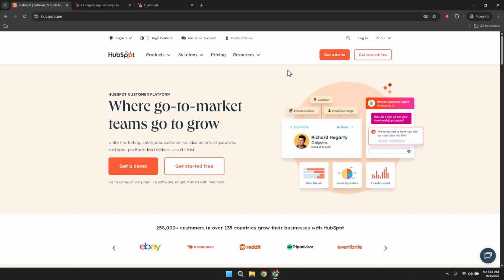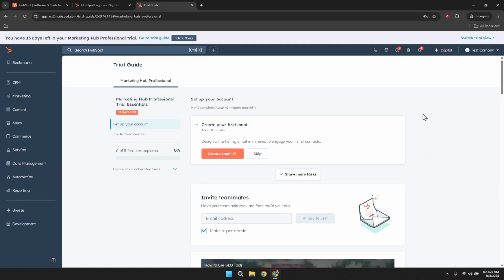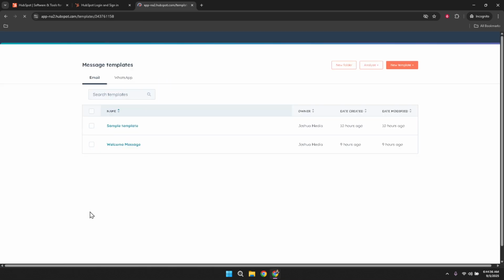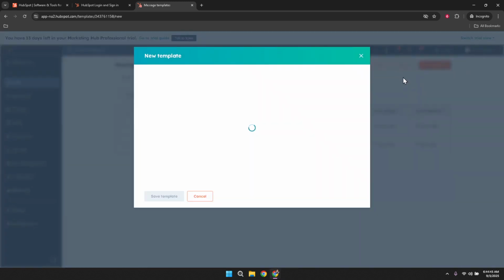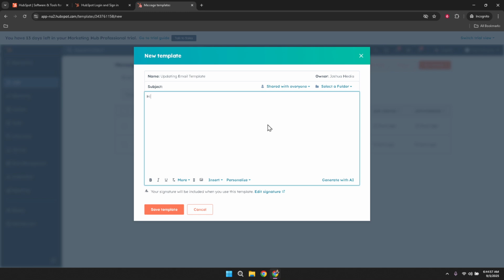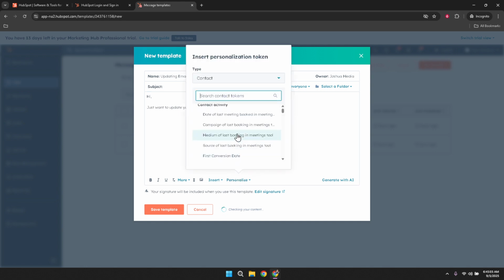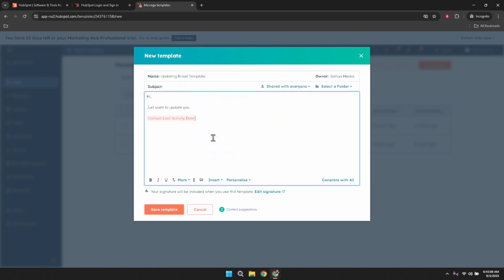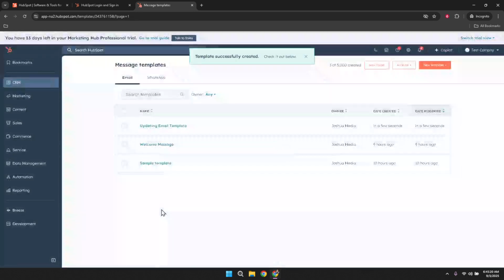How To Add Personalization Tokens To An Email Subject Line In Hubspot [2025 Guide]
In today's video we are covering: hubspot personalization tokens email, add personalization tokens hubspot, personalization tokens in hubspot, how to personalize emails on hubspot, how to create email template in hubspot, personalization tokens hubspot, how to use hubspot email marketing, personalization token hubspot, how personalization works hubspot, create default values for personalization tokens in hubspot, how to connect gmail to hubspot, customize subject lines hubspot, how-to a/b test your marketing email in hubspot.